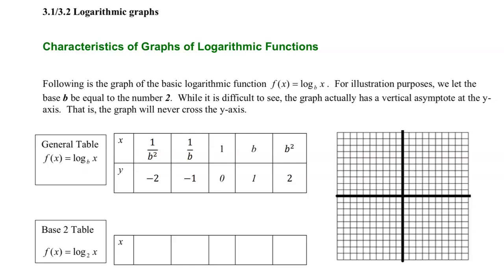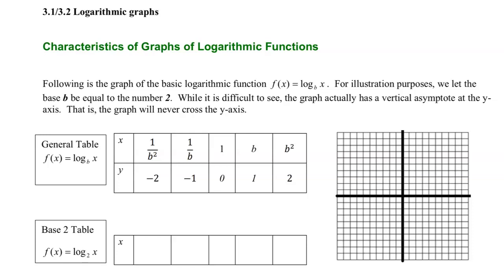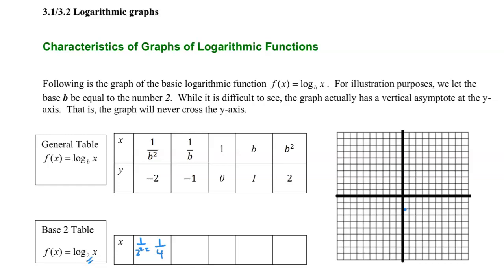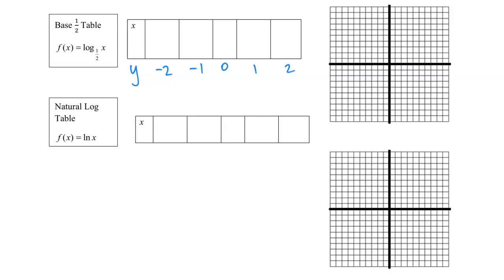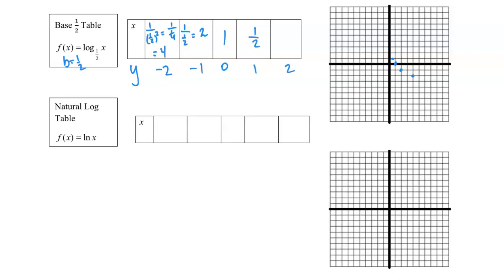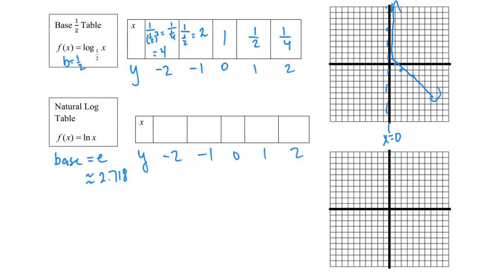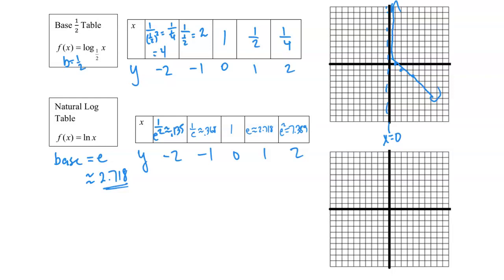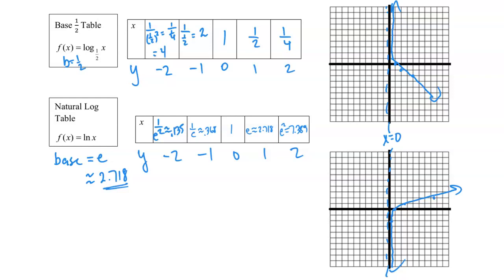Section 3.1-3.2 Notes - Intro to Logarithmic Functions